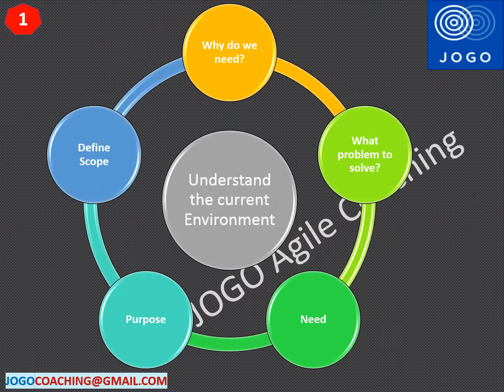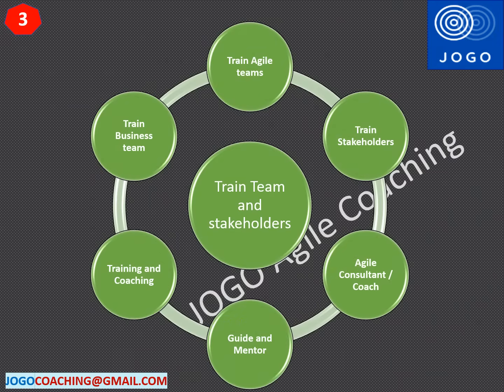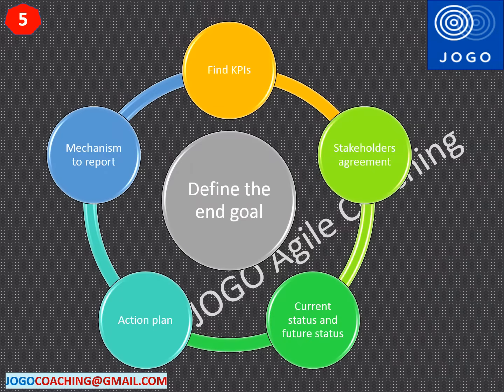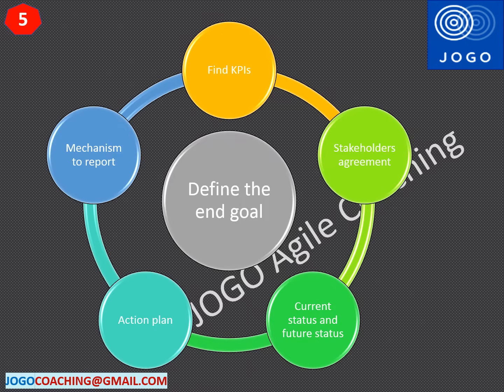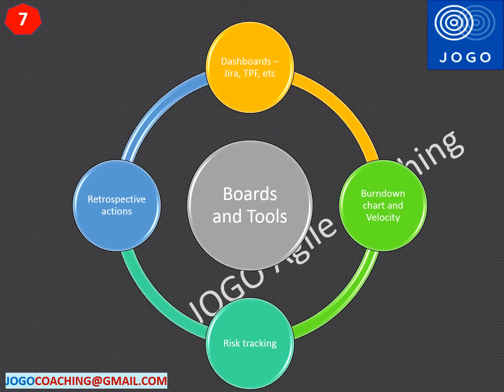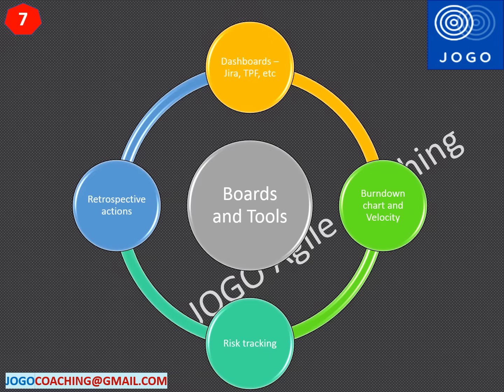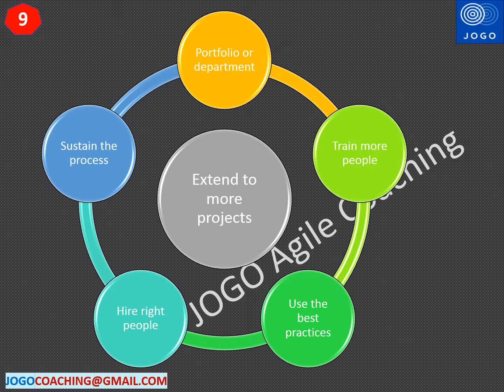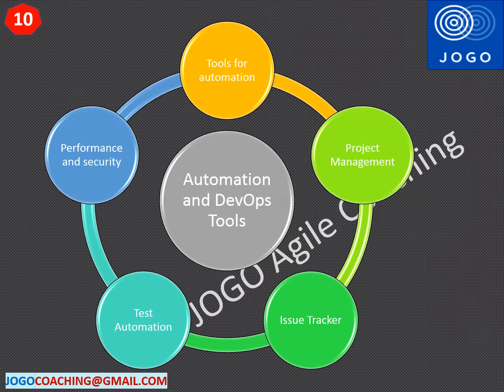Waterfall to Agile Transformation | 10 STEPS PROCESS FOR AGILE TRANSFORMATION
In this video, you will learn about the 10 step process that can be used for Waterfall to Agile Transformation in any organization.

You can customized these 10 steps based on your organization needs and the project type to move the project from waterfall to agile.

You can also watch these videos in this channel

Agile Job Interview tips, Question & Answers will be posted in this channel.
Please submit your feedback and questions in the comments section.

Jogo Agile Coaching
agile transformation
waterfall to agile transformation
agile transformation steps
agile transformation approach
how to start agile transformation
waterfall to agile transformation plan
waterfall to agile
agile transformation roadmap
waterfall to agile transition
waterfall to agile transition plan
agile transformation strategy
agile transformation interview questions
agile transformation metrics
agile transformation journey
agile transformation best practices
waterfall to agile transformation challenges
waterfall to scrum
waterfall to scrum transition
agile transformation case study
agile transformation leader
transition from traditional to agile
waterfall to agile transformation case study
agile transformation roadmap ppt
agile transformation examples
agile transformation journey
agile transformation process
steps for agile transformation
waterfall to scrum challenges
agile transformation coach
traditional to agile